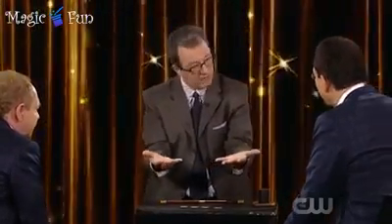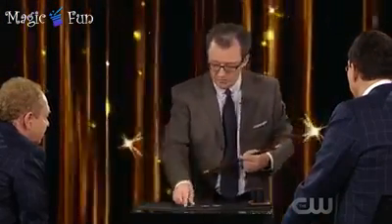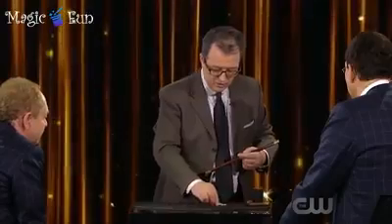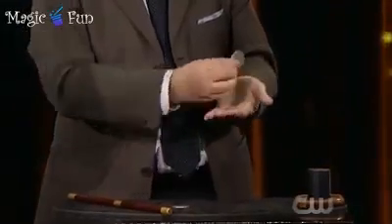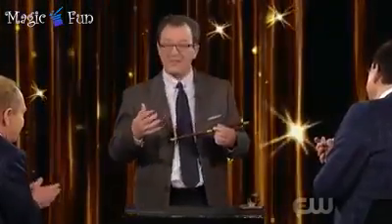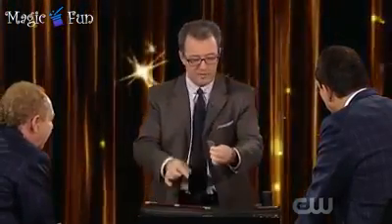شي غير متوقع ولا يعقل!!! شاهد أسرع وأفضل لاعب خفة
تفعيل الجرس _اشتراك_اعجاب_ليصلك الجديد